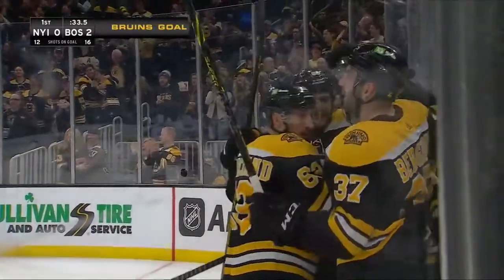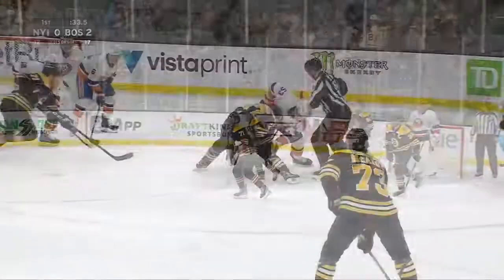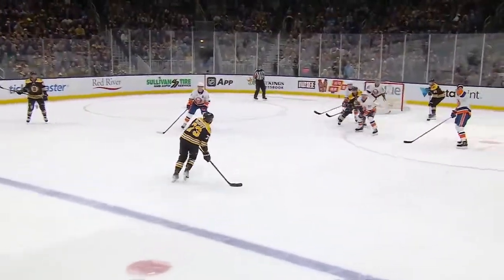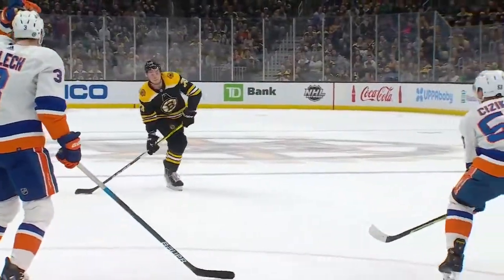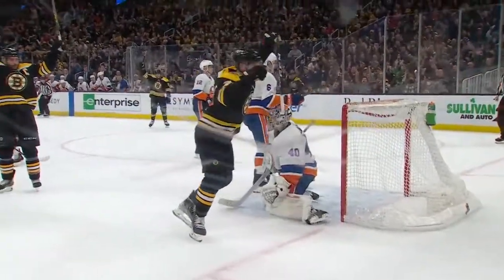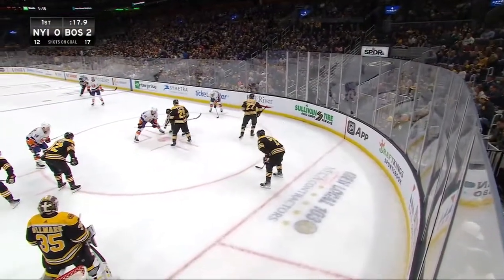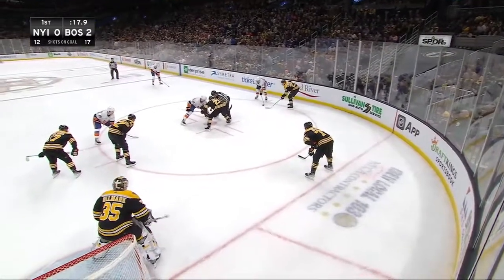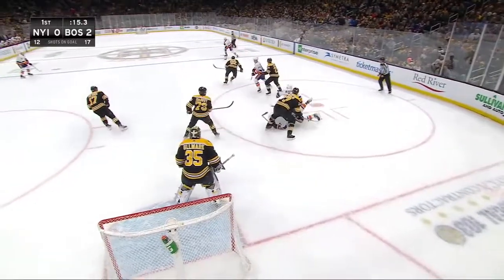New York Islanders vs Boston Bruins Mar 26, 2022 HIGHLIGHTS